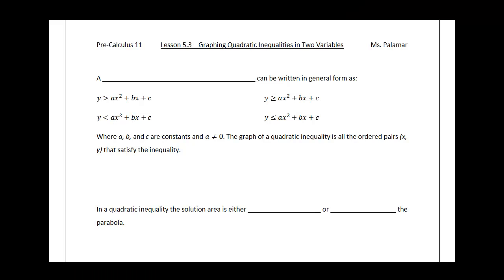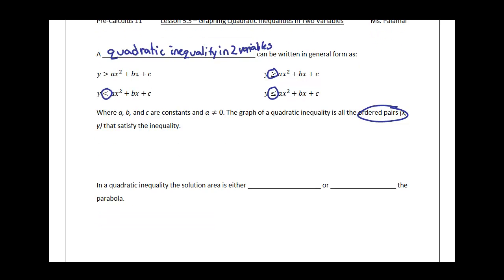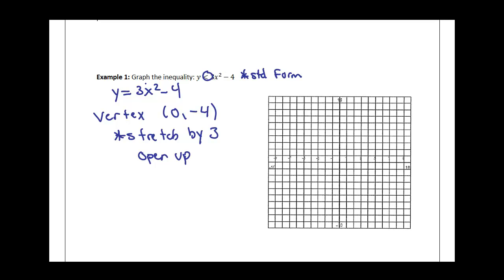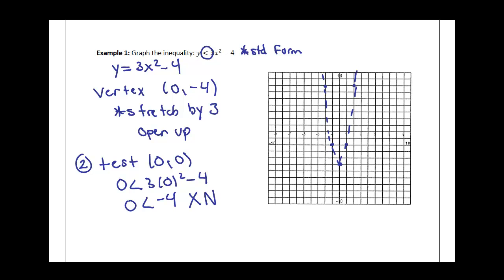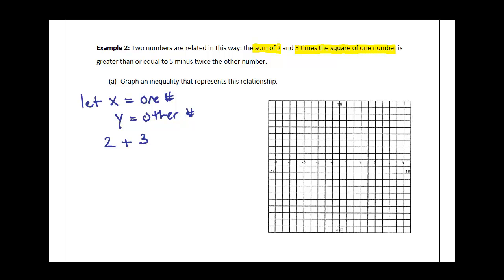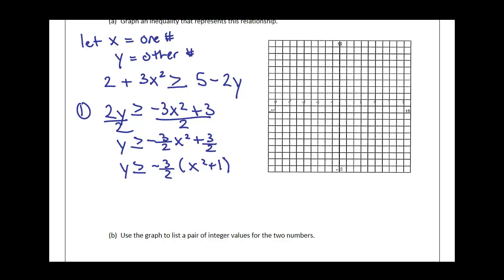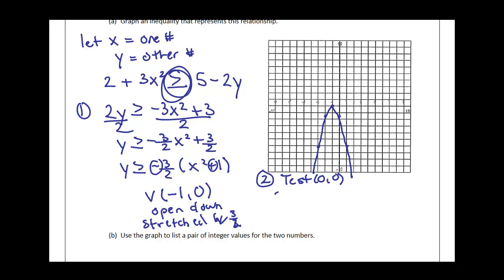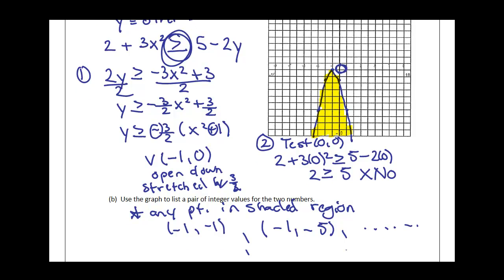Pre-Calculus 11 - Lesson 5.3